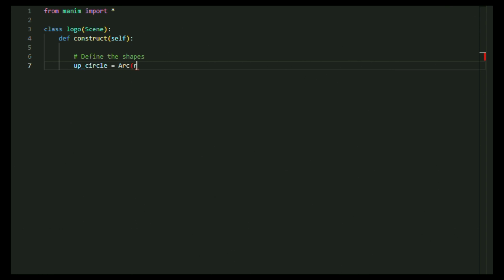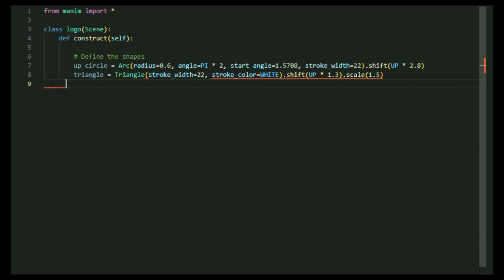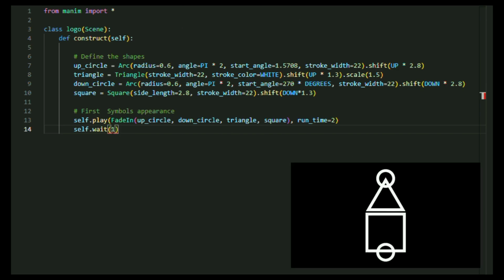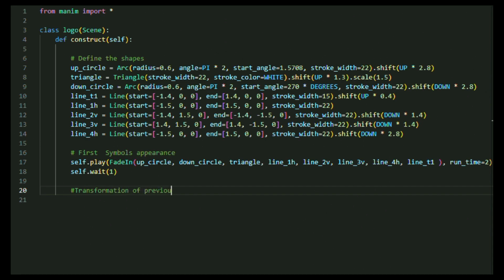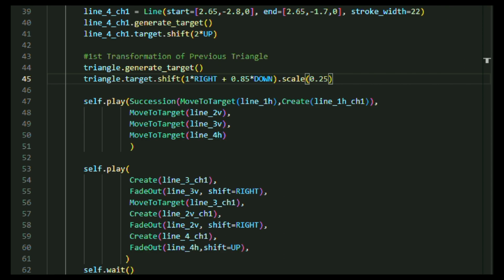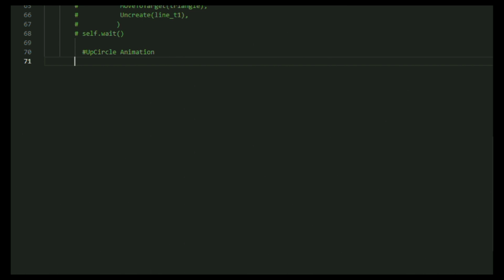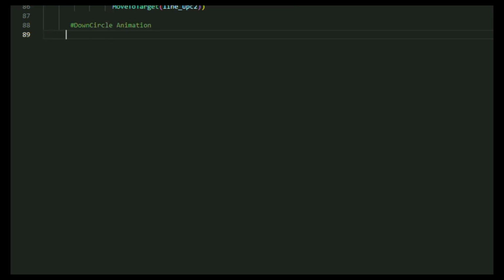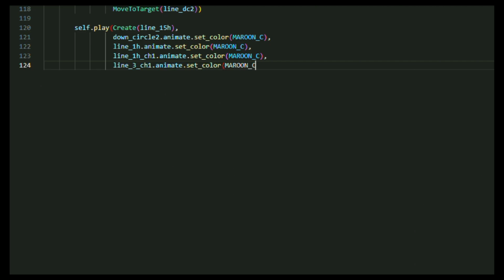SQUID GAME intro motion Logo using MANIM | Manim Explained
"In this video, I'll guide you through the process of creating the iconic Squid Game logo using the powerful animation library, MANIM. We'll cover everything from setting up the scene to adding intricate details and animations.

Timestamps:
0:00 - Introduction
0:27 - Initial Logo Appearance
1:00 - Defining Basic Shapes
3:48 - First Animation
4:20 - Redefining "THE SQUARE"
5:35 - Line Animations
6:30 - Triangle Animation
7:56 - Circle Transformations
9:39 - Introducing Colors
9:57 - "EUREKA"